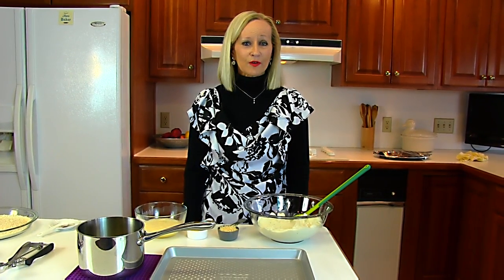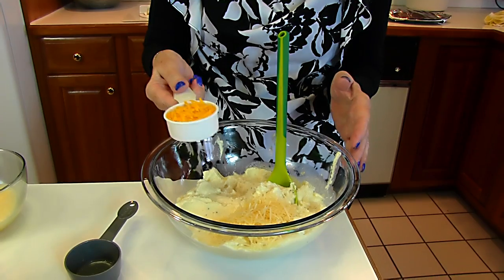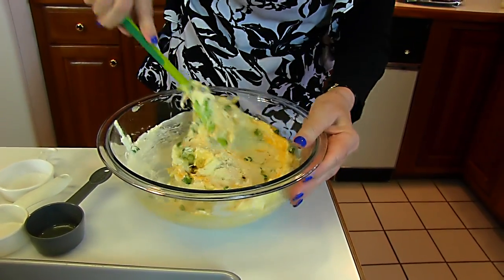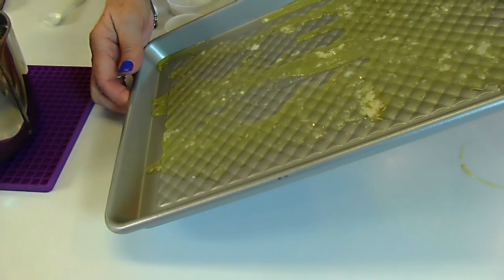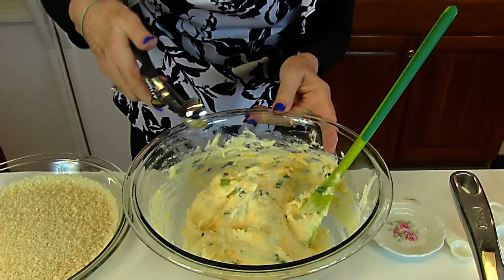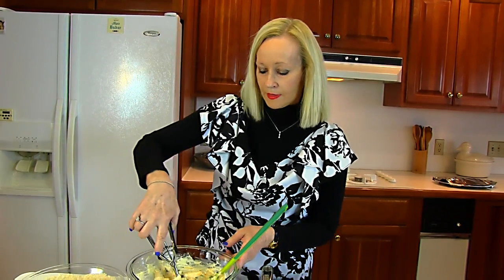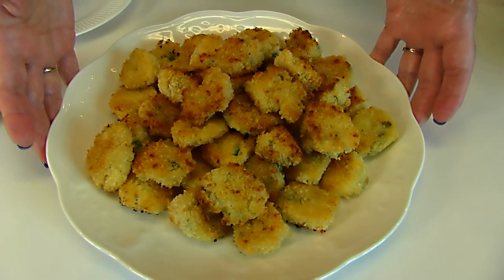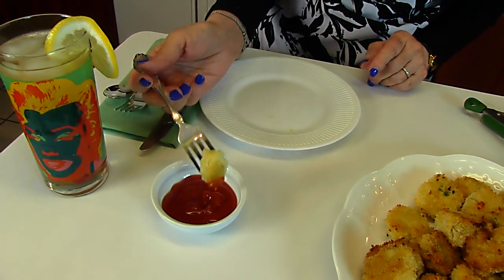Betty's Loaded Mashed Potato Tots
Betty demonstrates how to make Loaded Mashed Potato Tots.  These are made by adding tasty ingredients to leftover mashed potatoes, then forming them into small balls (“tots”), coating them with panko bread crumbs, and baking them in the oven.

Loaded Mashed Potato Tots

24-ounce package refrigerated mashed potatoes (or leftover mashed potatoes)
¼ cup finely shredded Parmesan cheese
¼ cup finely shredded Cheddar cheese
1 egg, beaten
¼ to ½ teaspoon freshly ground coarse salt
2 tablespoons all-purpose flour
¼ cup finely sliced green onion tops
1 ¼ cup panko bread crumbs, placed in a shallow dish, such as a pie plate
¼ cup melted butter for each baking pan used

In a large bowl, combine mashed potatoes, Parmesan cheese, Cheddar cheese, egg, salt, flour, and green onion tops.  Form into tots about 1-inch across.  Roll each tot in panko bread crumbs.  Place the tots individually onto buttered shallow baking pans.  The number of pans needed will depend on the size of the pans and the size of the potato tots.  Bake at 425 degrees (F) until brown on the bottom side.  Then, use tongs to turn the tots over.  Continue to bake until the other side is browned.  Remove from oven and transfer browned tots to a nice serving dish.  Serve immediately and enjoy!  (Ketchup is good as a dipping sauce for Potato Tots!)  --Betty  :)